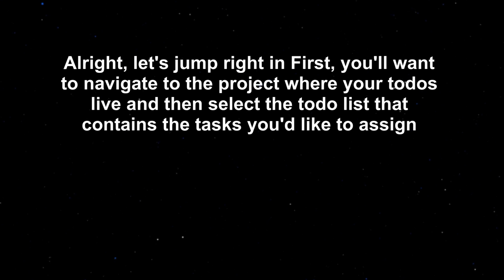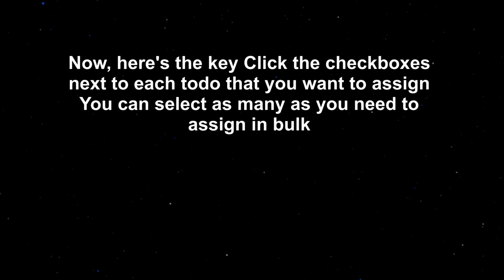How to Assign Multiple to Dos In Basecamp - KevinHowTo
How to Assign Multiple To-Dos in Basecamp: Efficiently assign multiple to-dos to team members within Basecamp to distribute workload and enhance team collaboration. Select the to-dos that need assignment, then use the bulk assignment feature to quickly assign these tasks to one or more team members. By assigning multiple to-dos at once, you save time and ensure that responsibilities are clearly defined, promoting accountability and enabling team members to manage their tasks effectively. Utilize due dates and reminders alongside assigning to-dos to ensure timely completion and maintain project momentum.

00:00 Intro
00:13 Navigate to Project and To-Do List
00:20 Select Multiple To-Dos
00:27 Bulk Assignment Option
00:31 Select Team Members
00:36 Set Due Dates
00:40 Set Reminders
00:45 Assigned To-Dos Under Team Member
00:50 Team Member's View